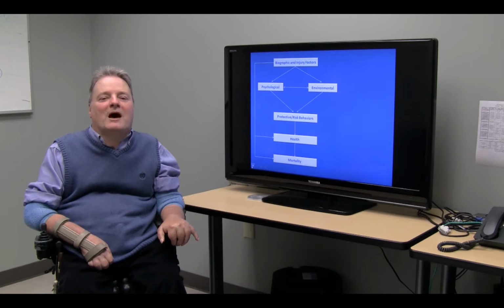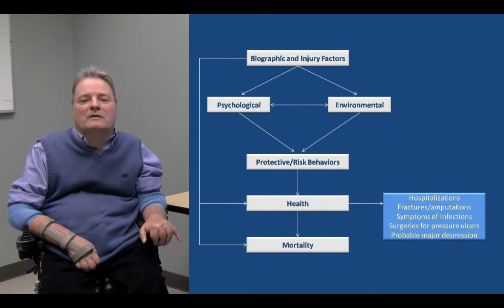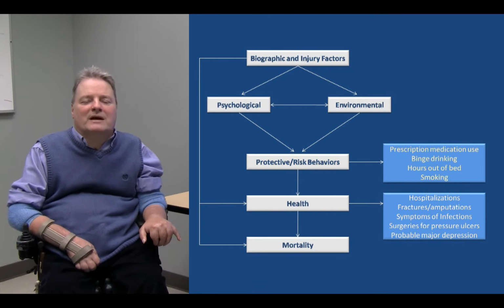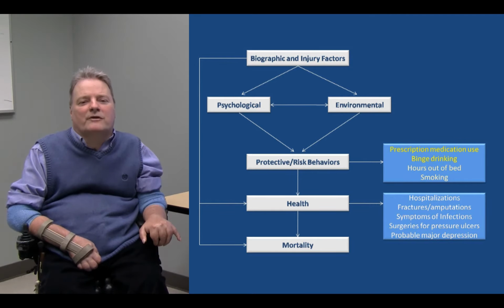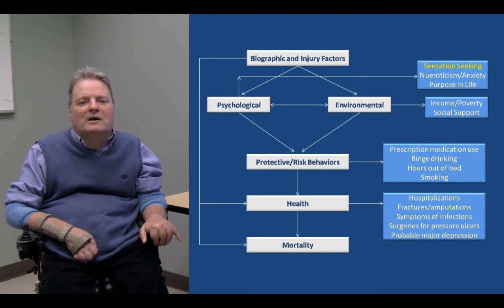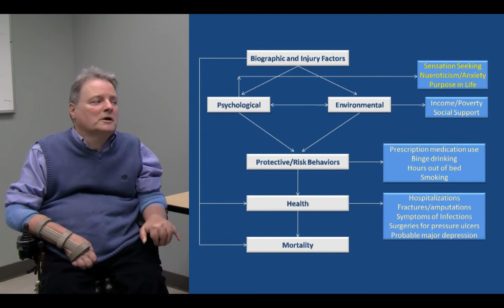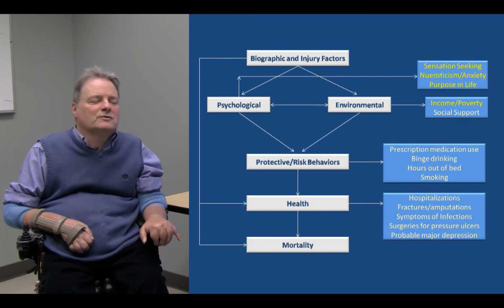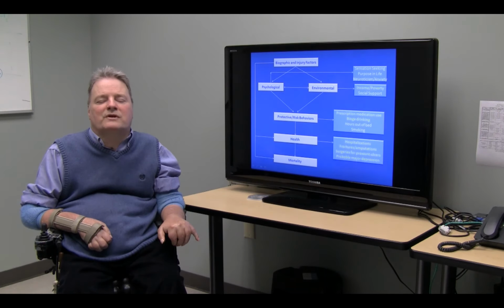SCI Research Byte, Vol 8: Risk Factors for Early Mortality after Spinal Cord Injury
Dr. James Krause of the Medical University of South Carolina goes over some of the primary risk factors for early mortality after spinal cord injury.